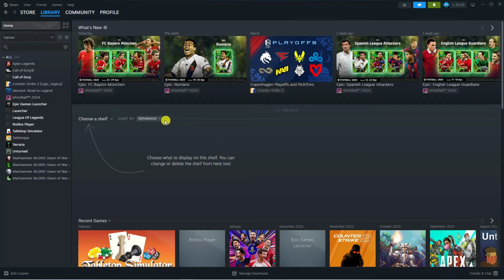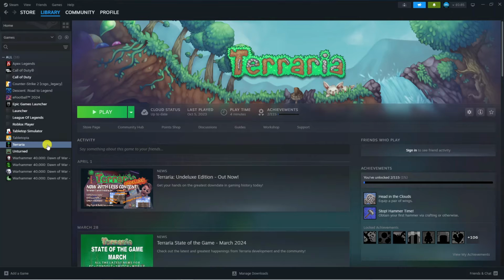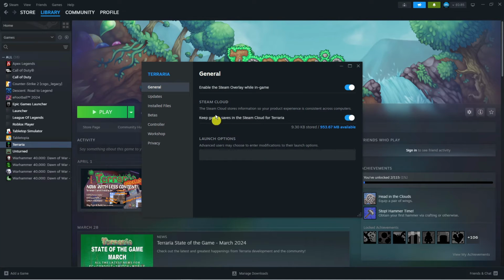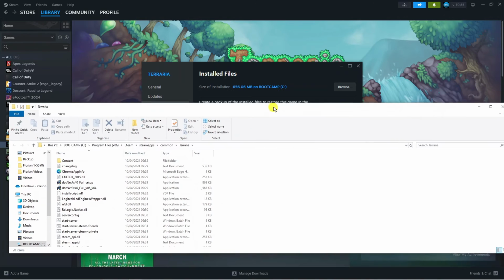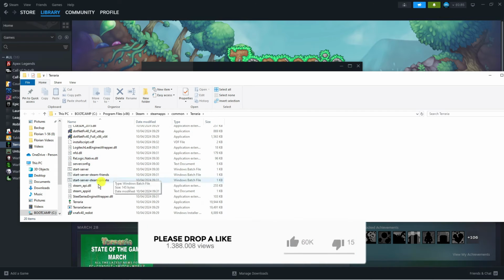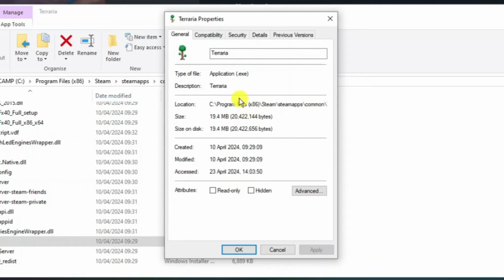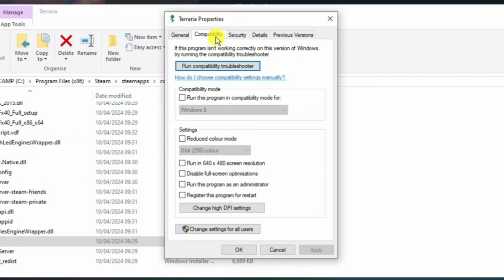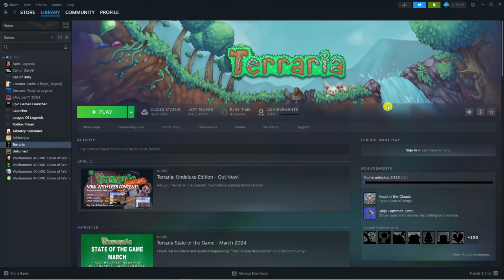How To Run Steam Games As Administrator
Running Steam games as an administrator can be beneficial in resolving compatibility issues or accessing features that require elevated privileges. To do this, simply right-click on the Steam shortcut or executable file and select "Run as administrator" from the context menu. By granting the game administrator rights, you may experience smoother gameplay and avoid potential permission-related obstacles. Keep in mind that running programs with administrator privileges should be done cautiously to ensure the security and stability of your system.

 ✨Recommended VPN: ✨

Thanks!